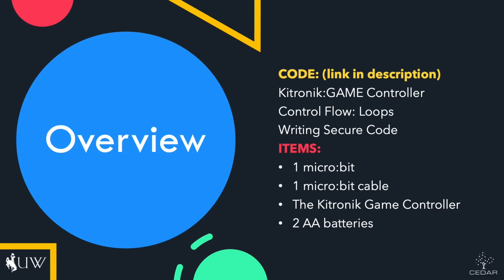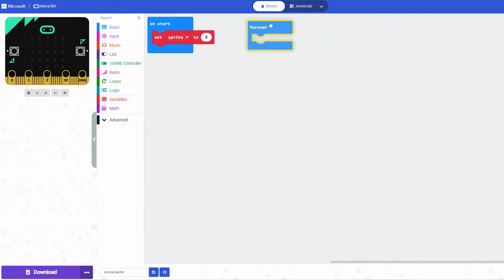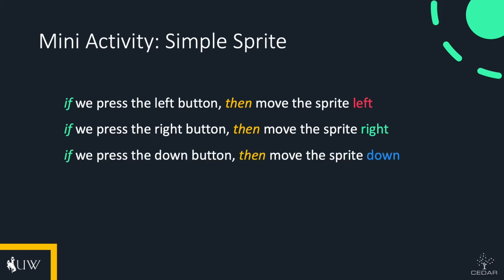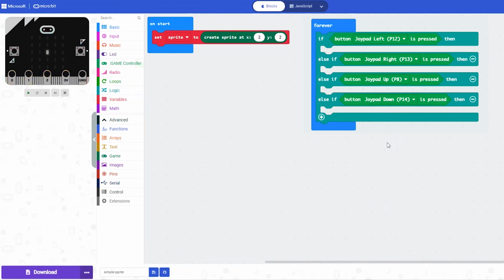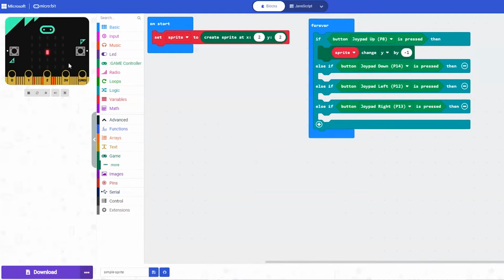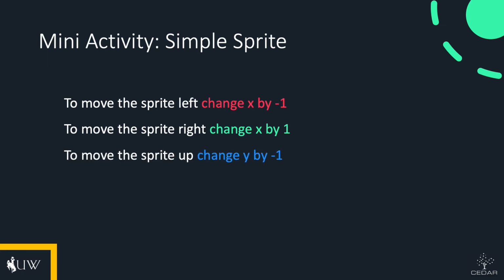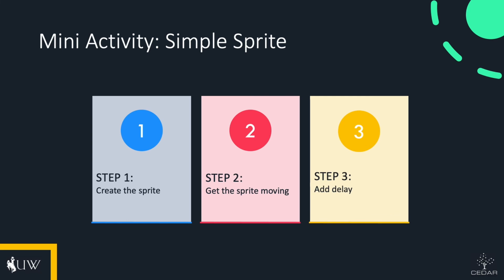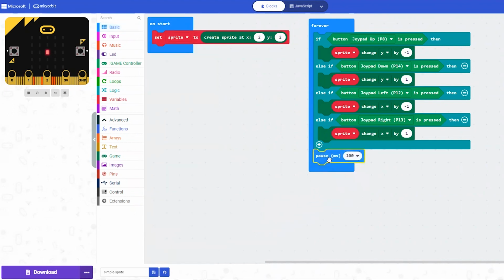TACoS VIII - Computer Science - Day 4-3: Simple Sprite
This video will show you how to use the game controller by creating a simple sprite program.